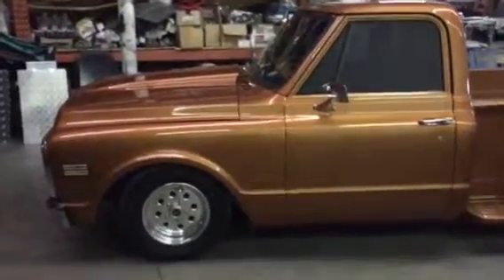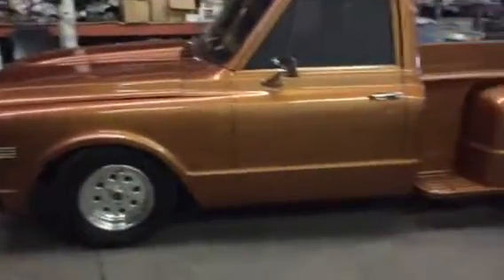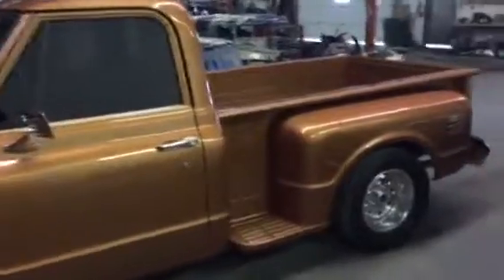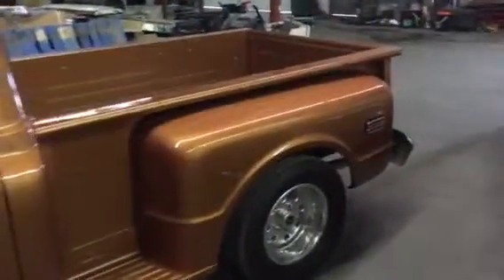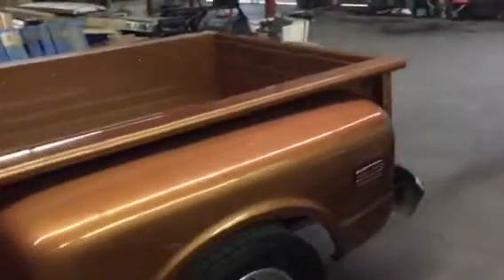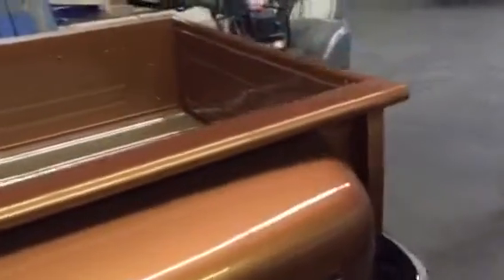1971 c10 show truck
71 Chevrolet Cheyenne c10 custom show truck